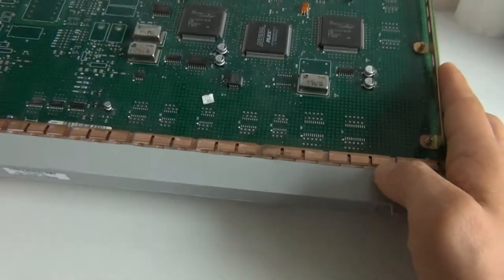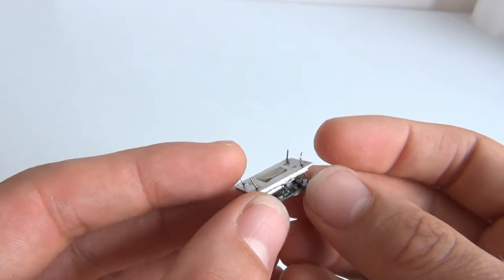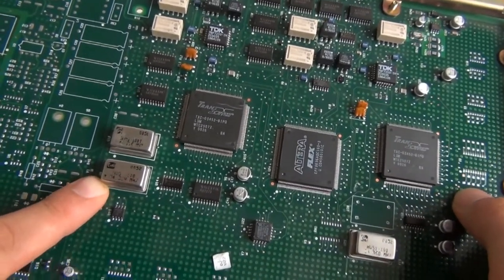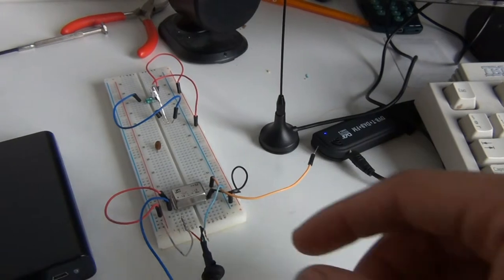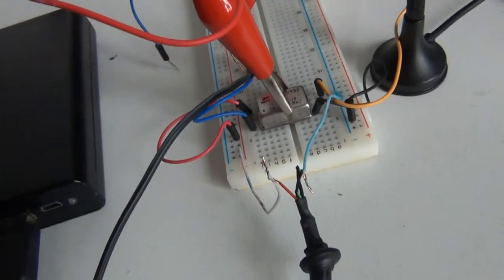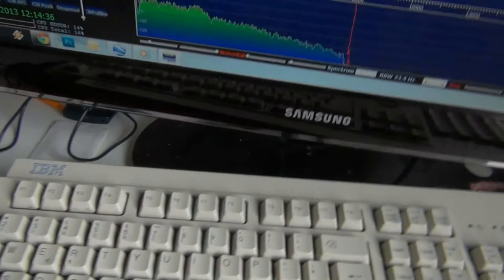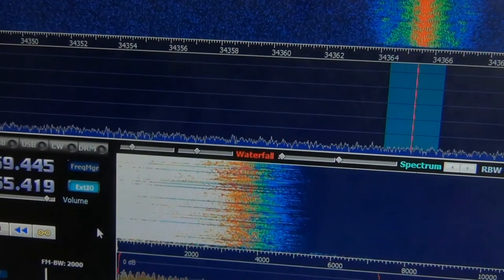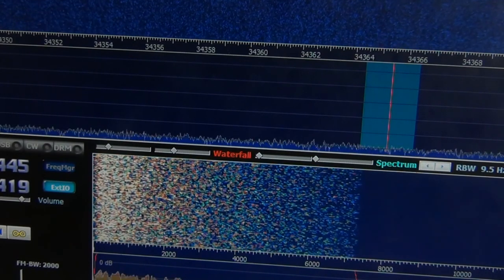Teardown and an transmit-experiment with a canned oscillator.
Got this little oscillators from an old network-pcb.
On the end i've made a transmitter from it. Maybe next time with an amplifier.